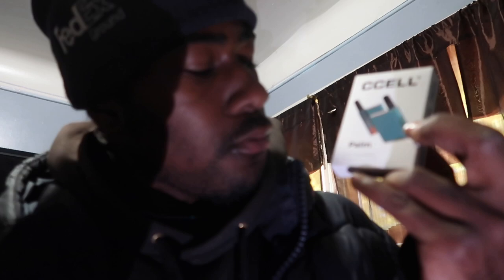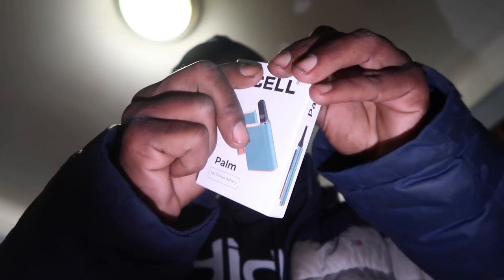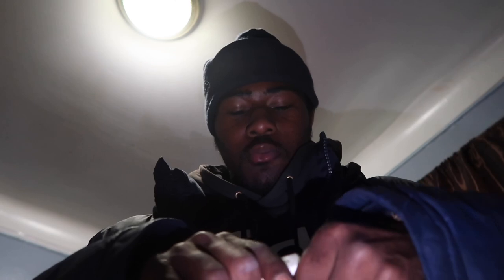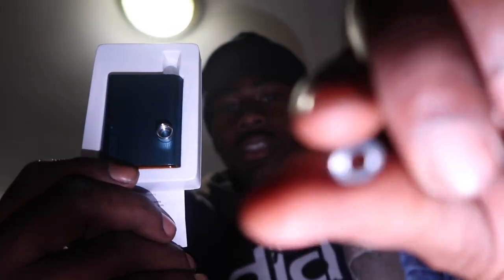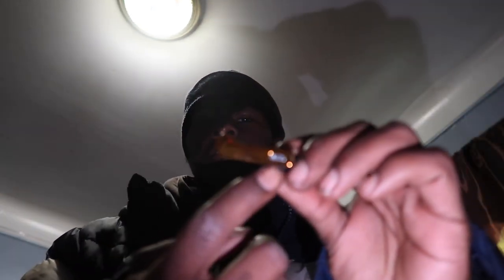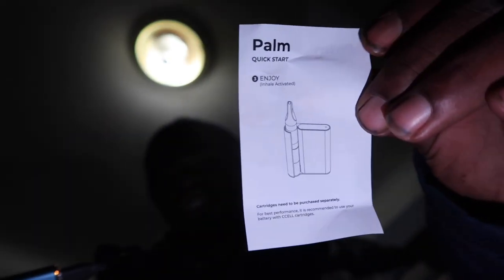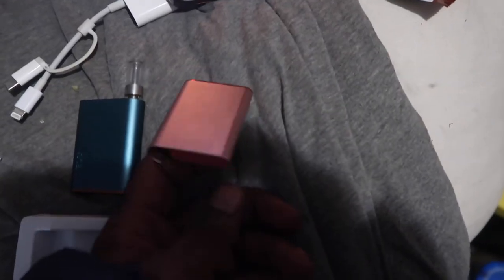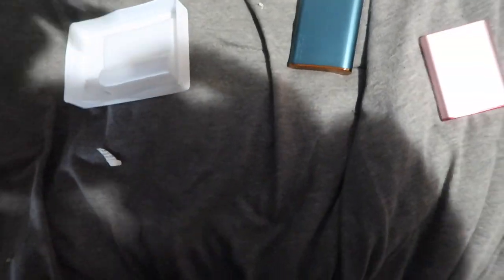Unboxing + Review On CCELL Palm | Classic Palm-Fitting Battery (smoke pen )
Palm | Classic Palm-Fitting Battery
Doing a review on this product, so makes you guys leave a light or if you guys want to order this product here’s the link